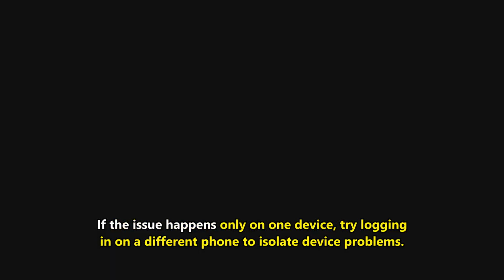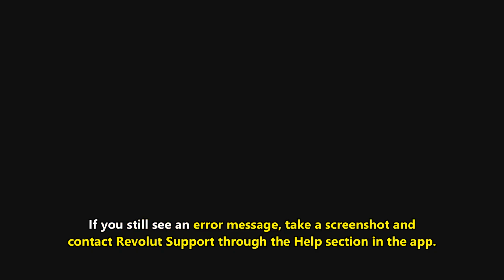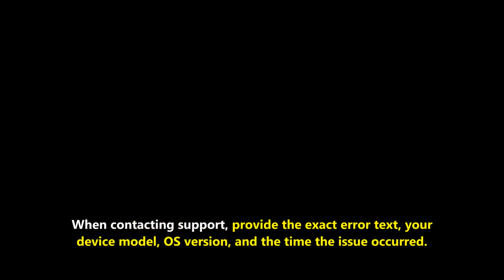How to Fix Revolut Personal Login Issues – Verification Errors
Are you struggling with Revolut personal login issues or encountering verification errors? In this video, we provide a step-by-step guide to troubleshoot and resolve these common problems. Whether you're facing difficulties accessing your account or dealing with verification errors, we've got you covered! Learn effective tips to regain access to your Revolut account smoothly and securely. Don't let login issues hold you back—watch now!